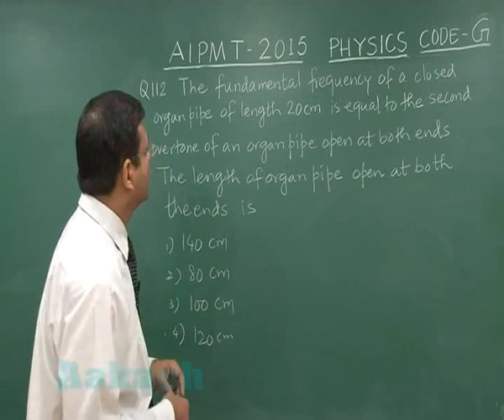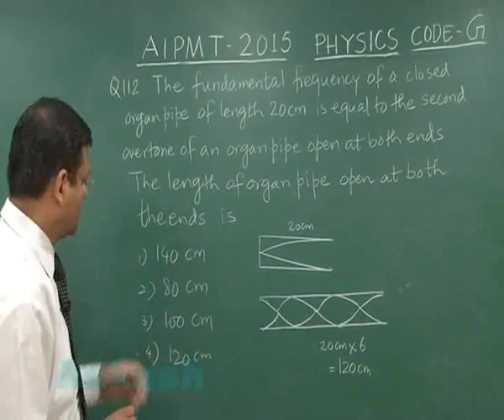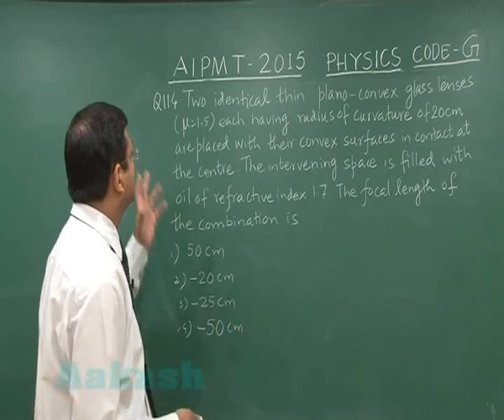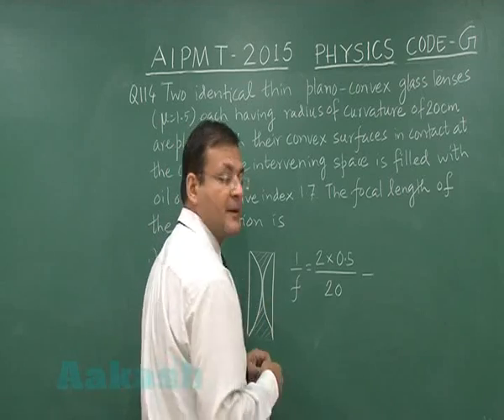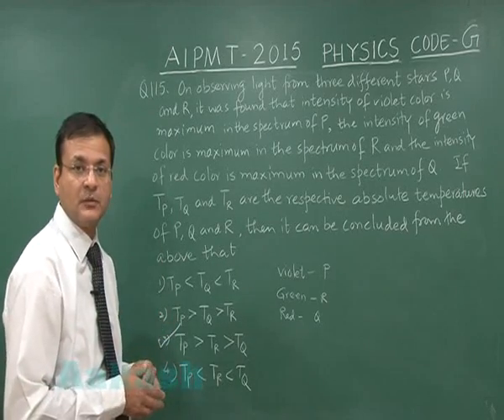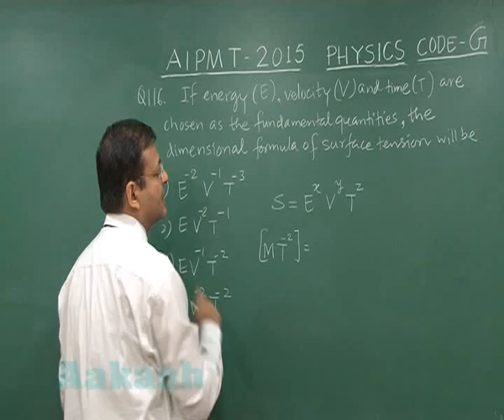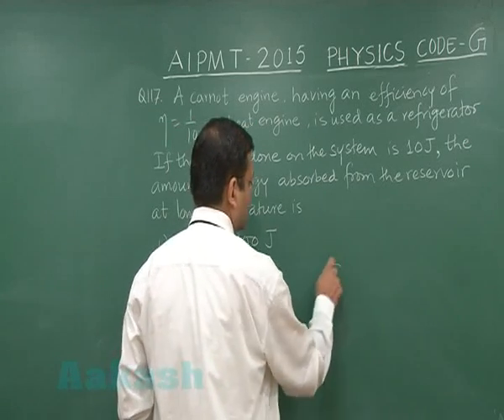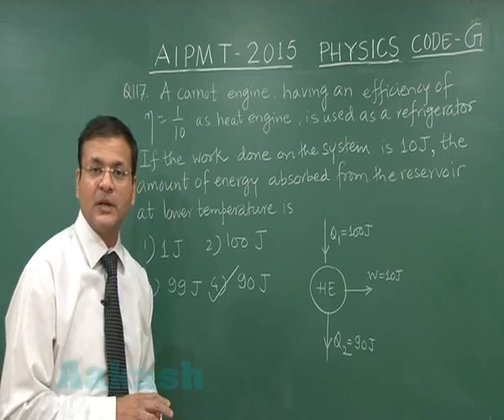AIPMT 2015 Solution-Physics Video Q. 112-117 Aakash Institute